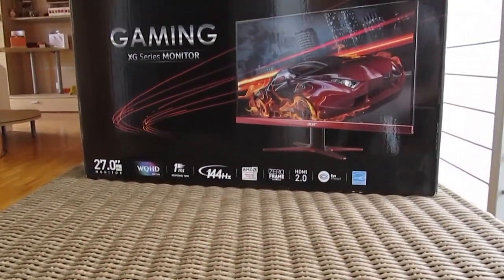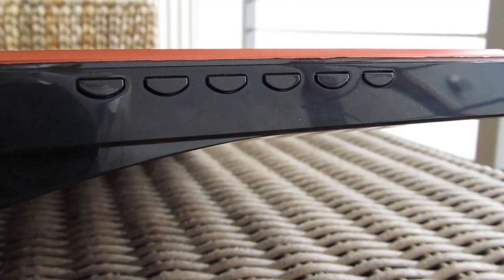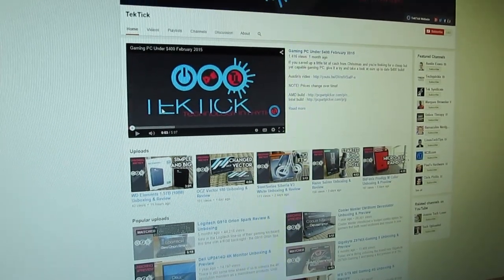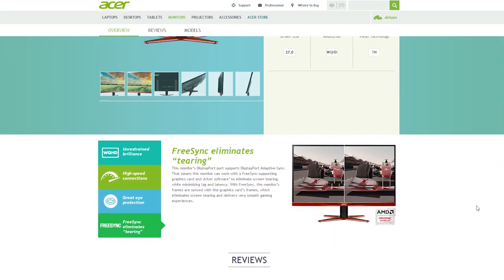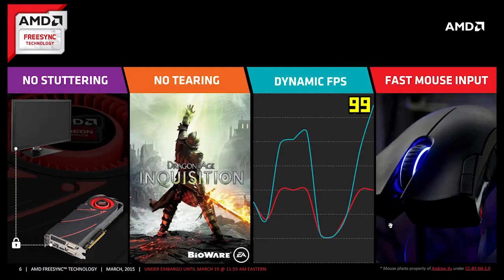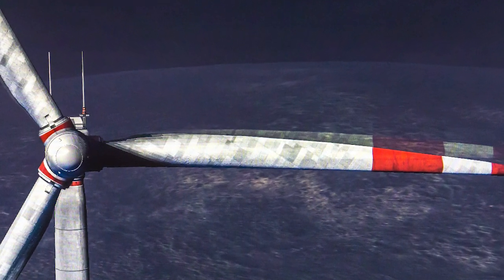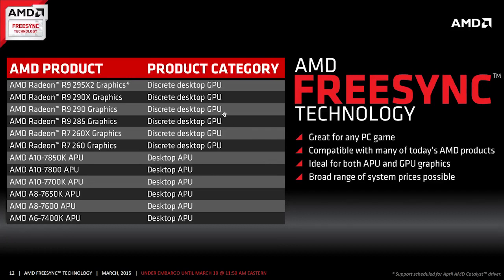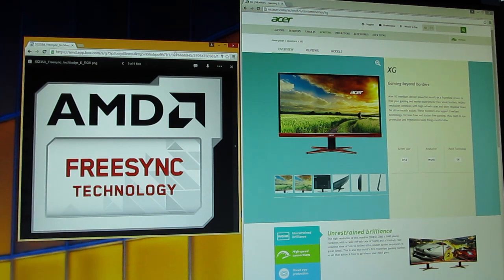Acer XG270HU & AMD FreeSync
AMD's FreeSync is finally here and alongside / together with it we unboxed and reviewed the Acer XG270HU FreeSync enabled 1440p TN monitor
►Price US
►Price CA
►Price UK
►Price EU / DE